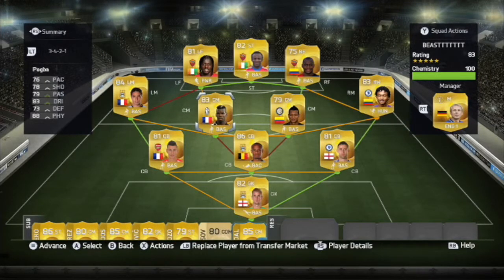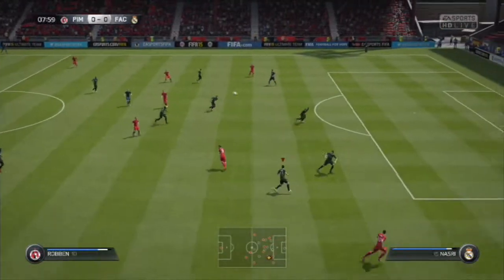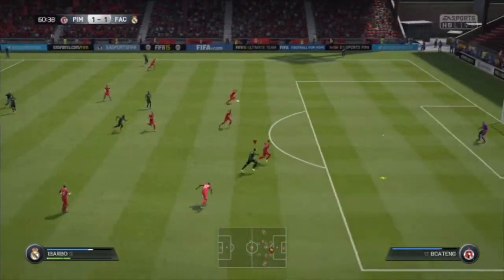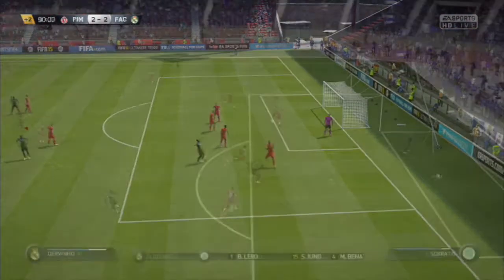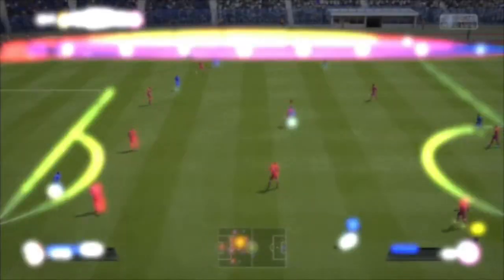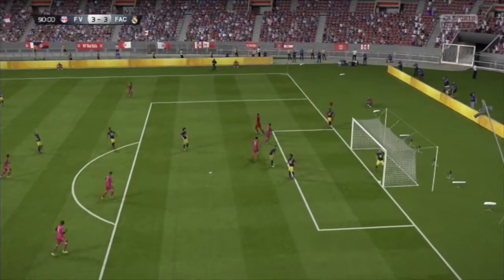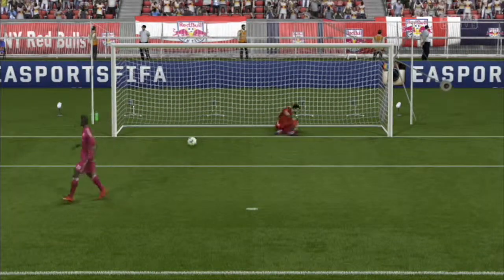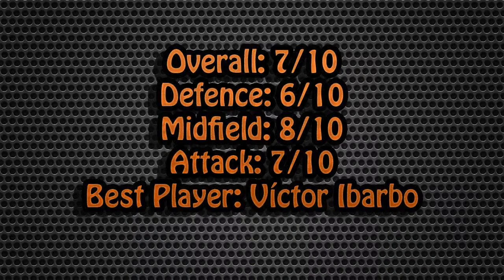Squad Builder ft. Doumbia,Pogba,Kompany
We areeee back with a bang!! Brand new squad builder with bunch of transferred players.. and the sweaty trio gervinho , ibarbo and the lord doumbia. Hope you are enjoying our videos feel free to drop us a sub also comment and like on our videos to show us your support !